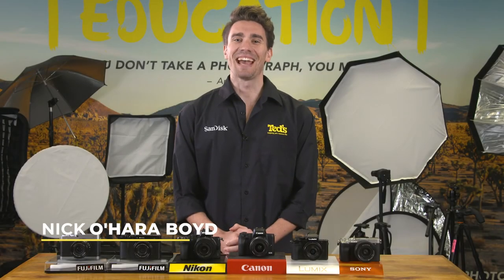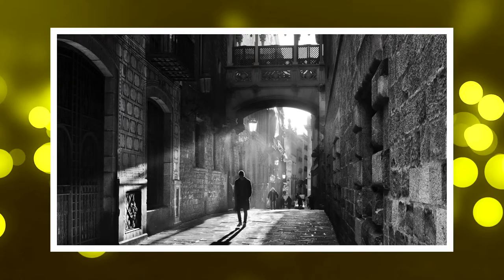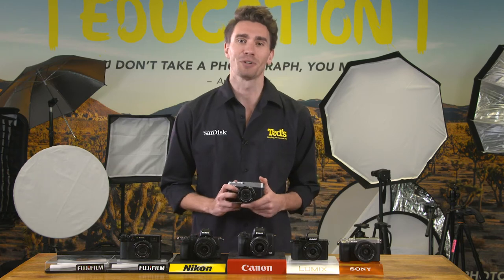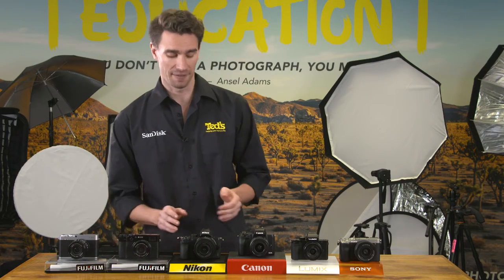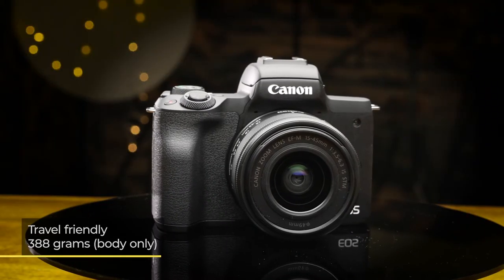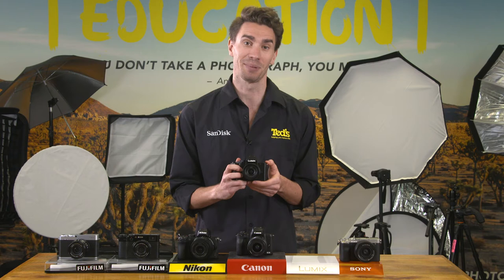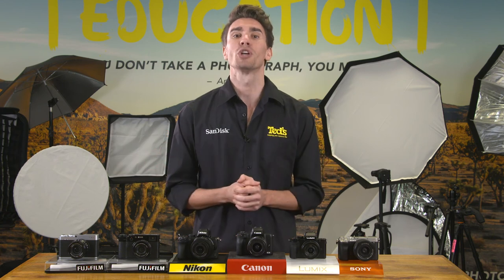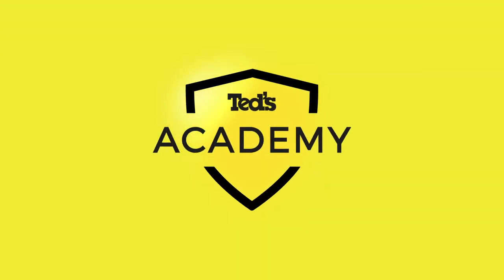Ted's Street Photography Tips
Join us and get excited about street photography.

Our In-store expert Nick guides you our top tips and cameras for street photography.
Stay updated on our latest tips and tricks by signing up to ClubTed!